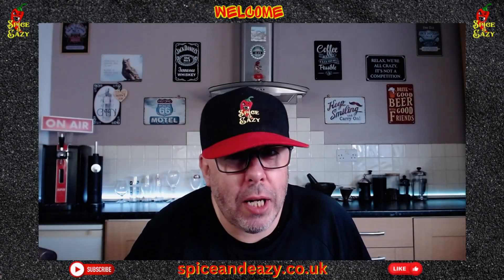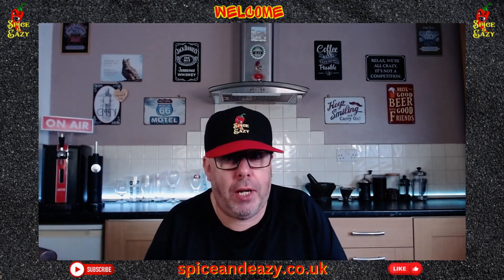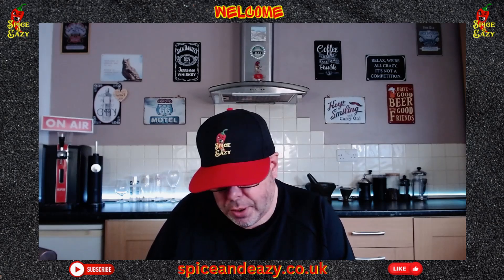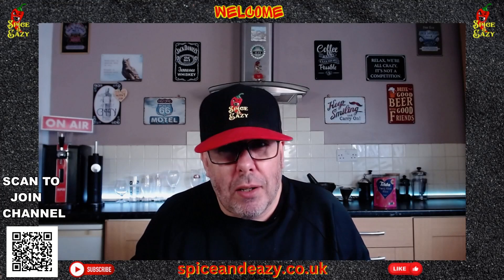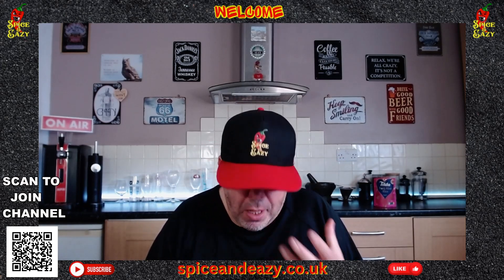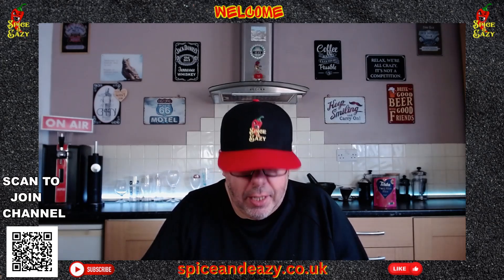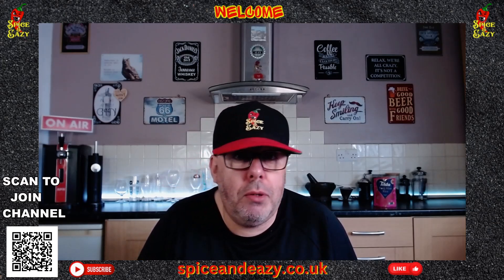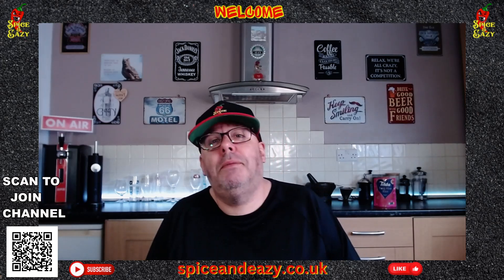TILDA | SAAG ALOO RICE | REVIEW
New Tilda Saag Aloo Rice is up for review today, will it be a microwave rice i actually like?